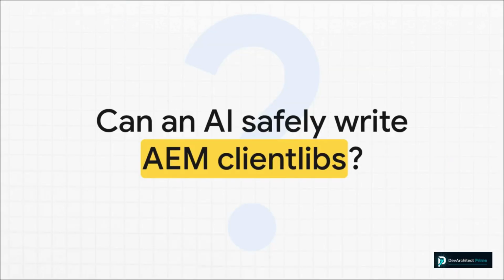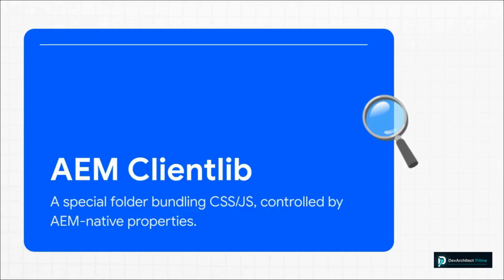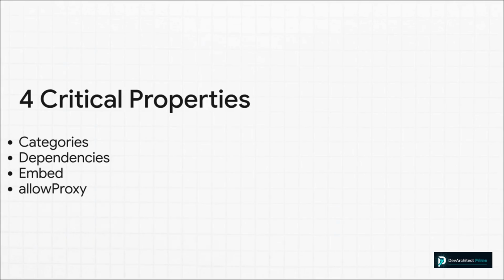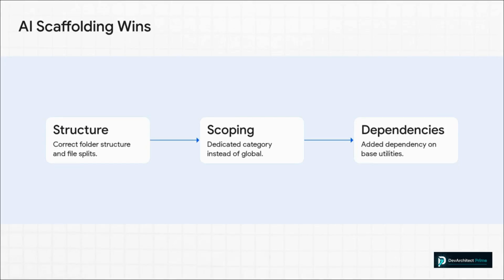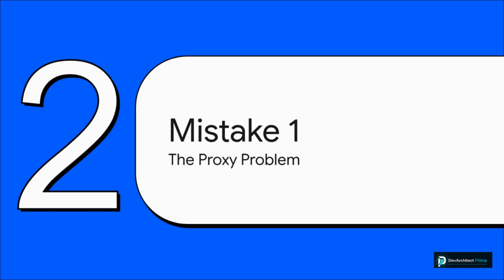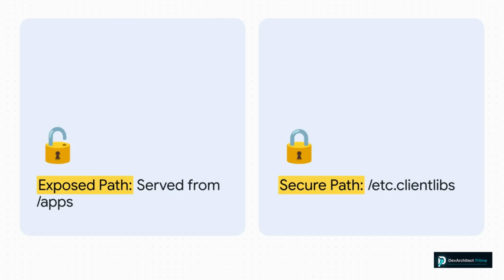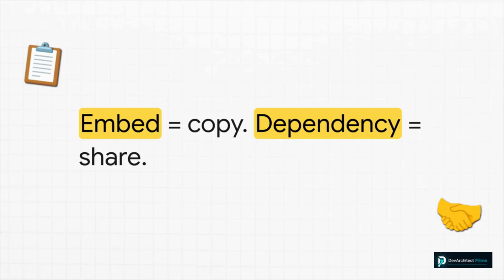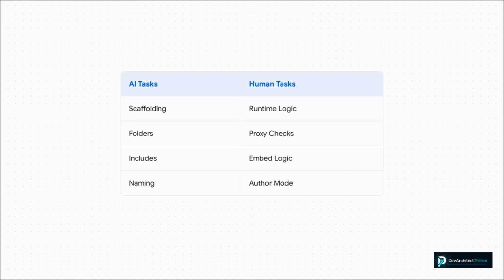AEM Clientlibs With AI: What It Nailed vs What It Got Dangerously Wrong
Can AI safely write AEM clientlibs? We ran a high-stakes experiment to see if automated code meets enterprise standards.

This video tests whether AI code generation can reliably handle Adobe Experience Manager client library creation. If you work in frontend development and are considering integrating AI assistants into your Adobe Experience Manager workflow, this breakdown shows you exactly what to expect. We put an AI to the test to scaffold a full clientlib from scratch.

While the AI successfully scaffolded a functioning clientlib in under thirty minutes, the results were mixed. The generated code ran perfectly, but the experiment exposed a critical flaw regarding how the AI handled internal directory structures. We analyze the output to show you why blindly trusting AI code generation for AEM clientlibs might expose your project to unnecessary security risks. Understanding these limitations is essential for any developer looking to balance speed with secure, production-ready code.

We break down the specific leak we found so you can avoid making the same mistakes in your own projects. Watch the full walkthrough to see the exact code differences and decide if AI is ready for your AEM stack.